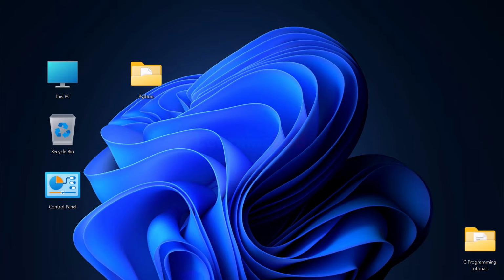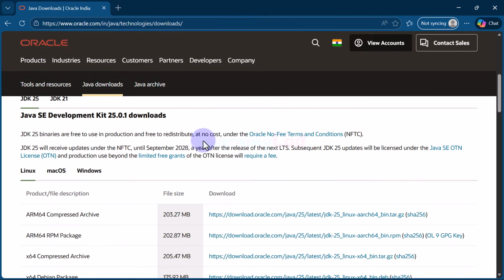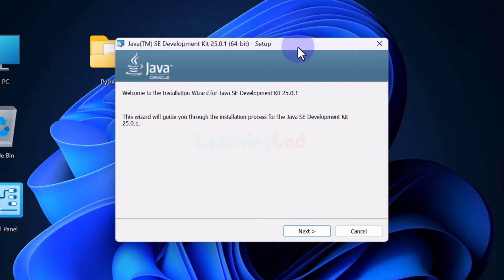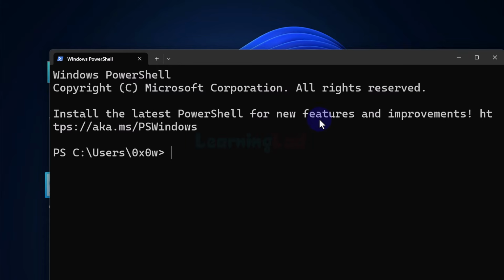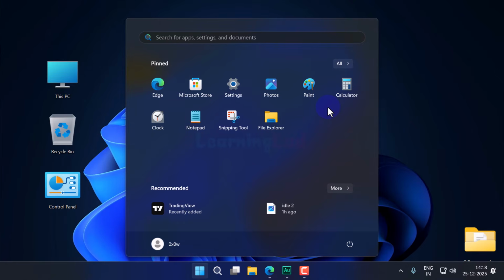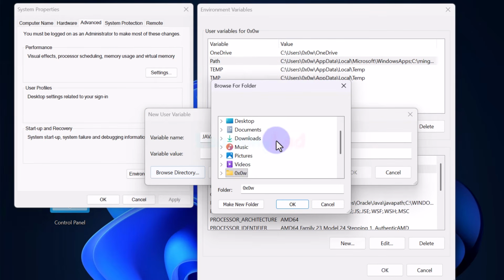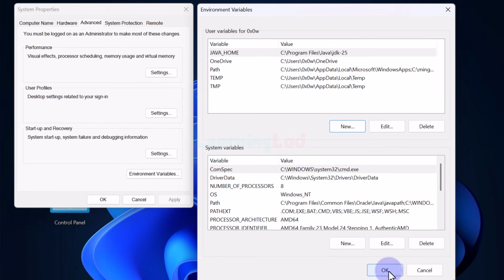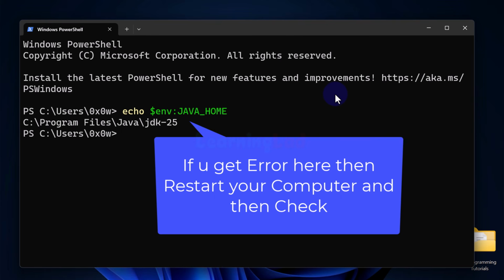How to Download and Install Java JDK on Windows 11 | Set PATH and JAVA_HOME Variables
In this video, we will see how to download and install the latest version of Java JDK on a Windows 11 computer. We will also learn how to verify the Java installation, check the PATH environment variable, and manually set the JAVA_HOME environment variable step by step.

This tutorial covers:
Downloading Java JDK from Oracle
Installing Java JDK on Windows 11
Verifying Java installation using the command line
Setting and checking the JAVA_HOME environment variable

This video is useful for beginners, Java developers, and anyone setting up Java for the first time on Windows 11.